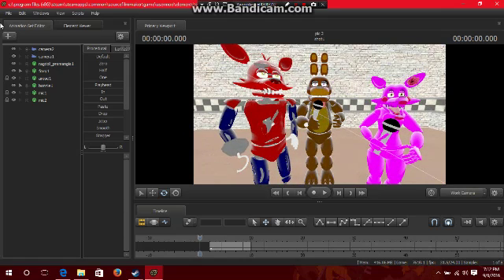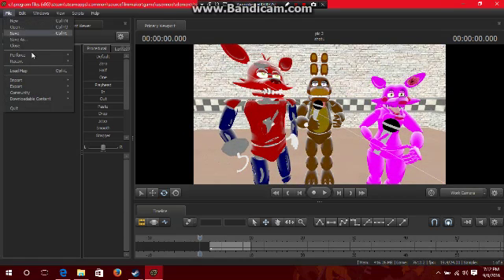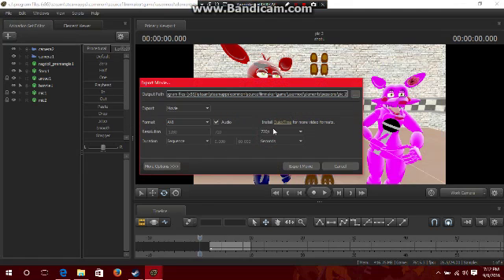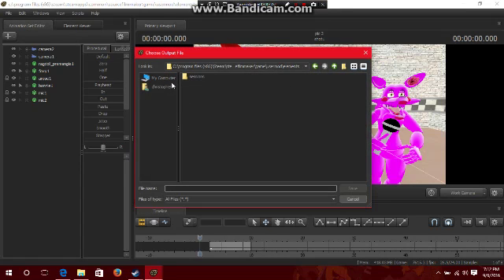how to uplound sfm vid to youtube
heres a vid